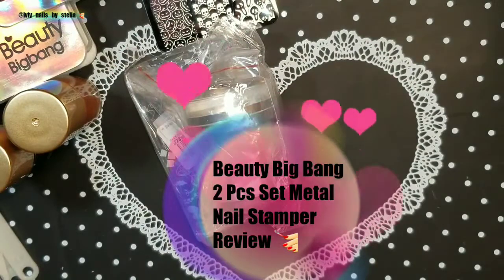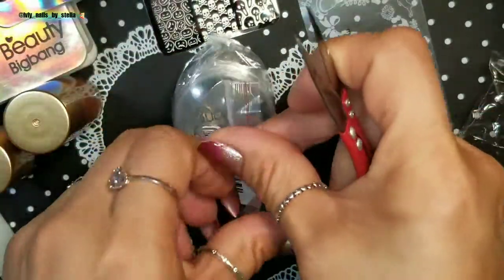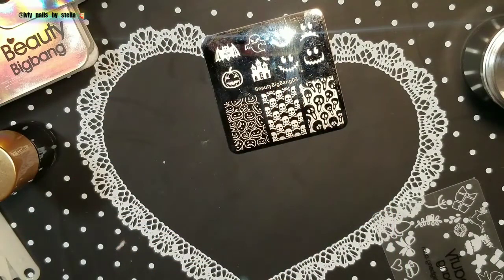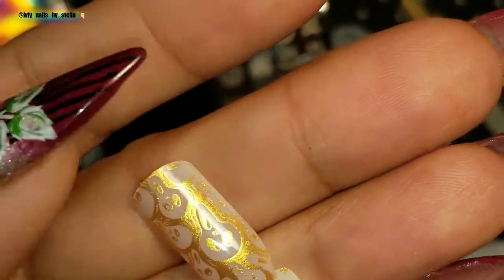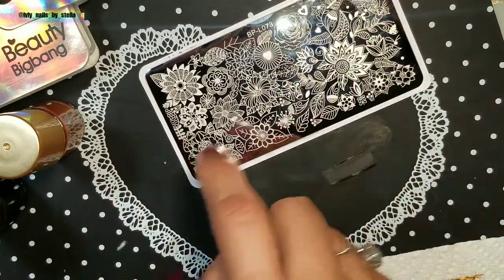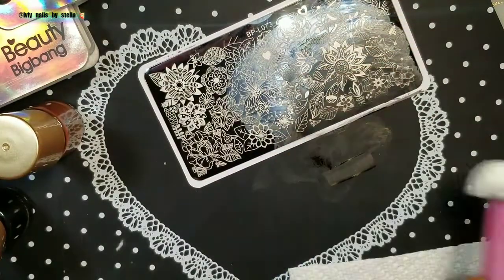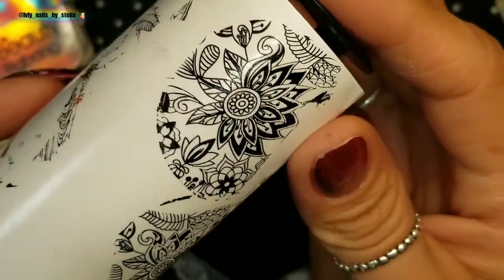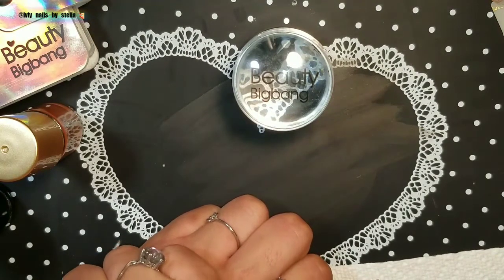Beauty Big Bang 2 Pcs Set Metal Nail Stamper and Scraper Review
Beauty Big Bang website

2 Pcs Metal Stamper And Scraper
SKU:2914TM-1A